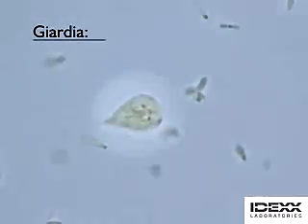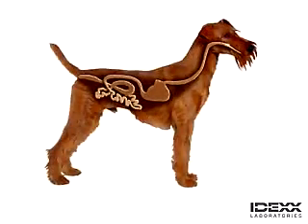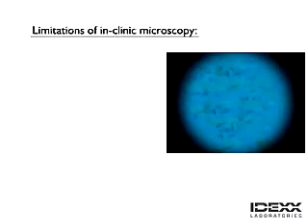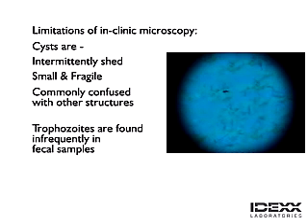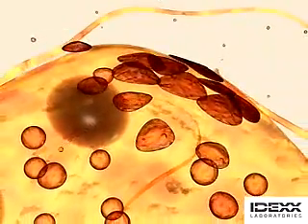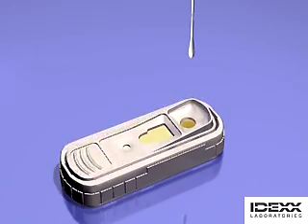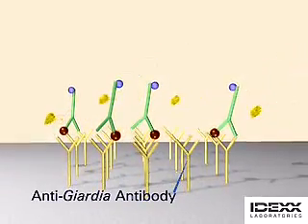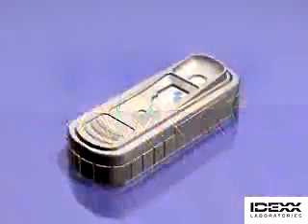Giardia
Movie from Idexx about Giardia